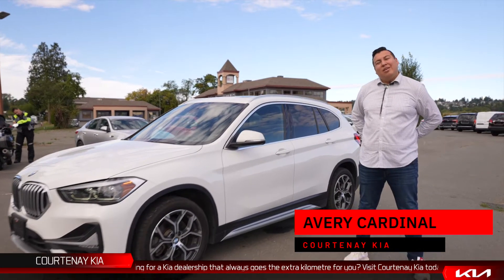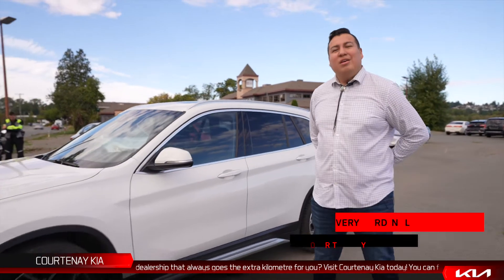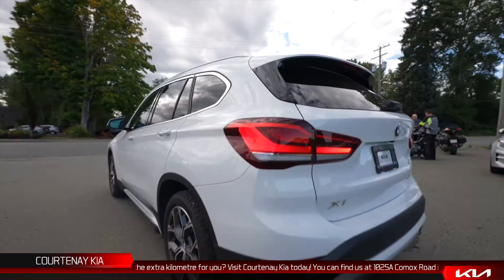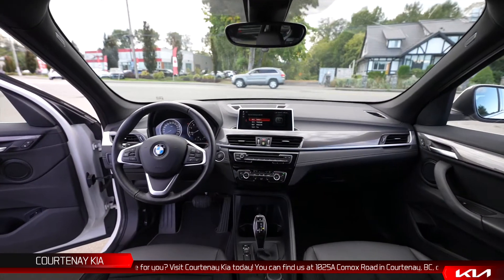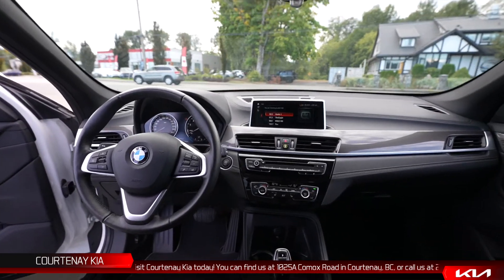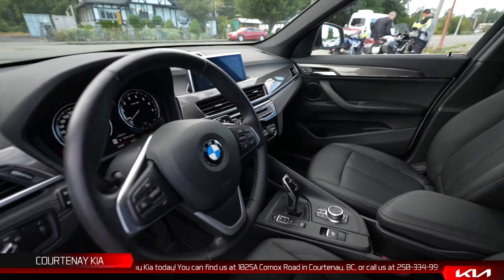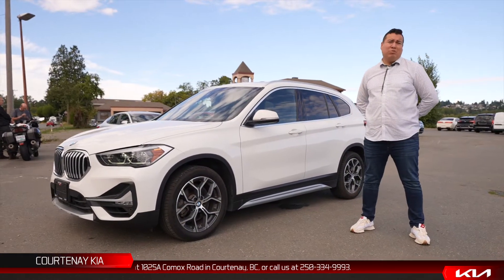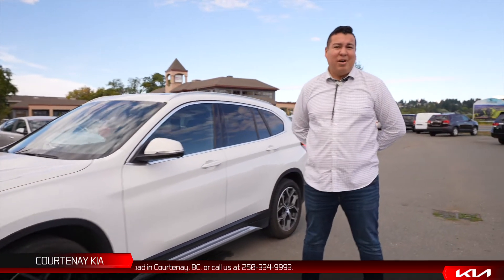What does Avery think you should drive home today??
Check out Avery's car of the day!!